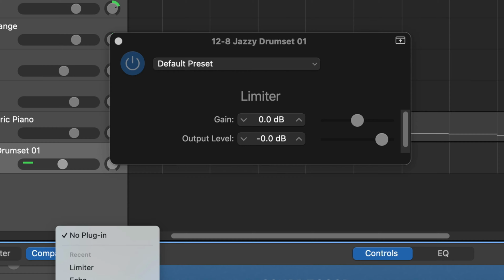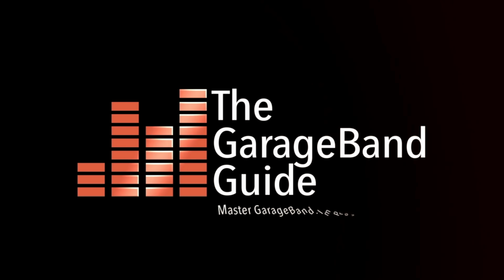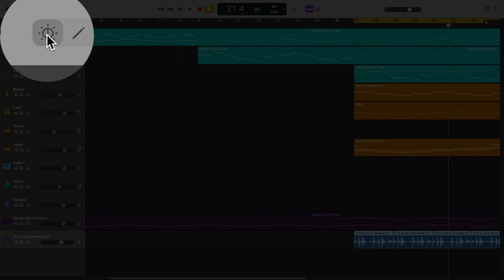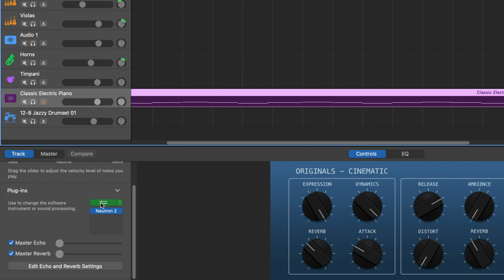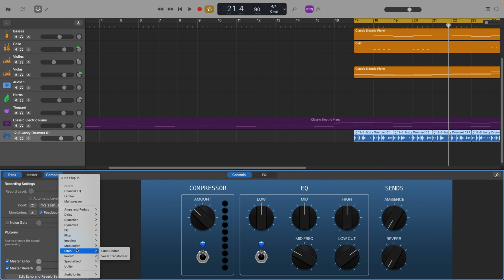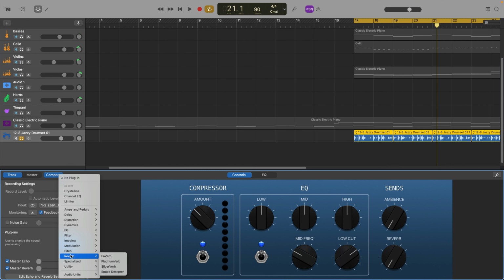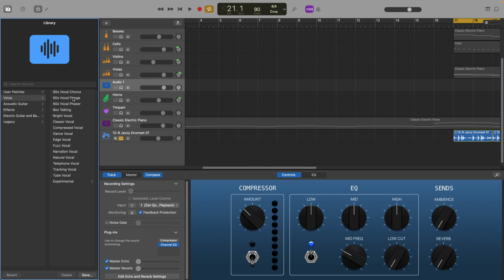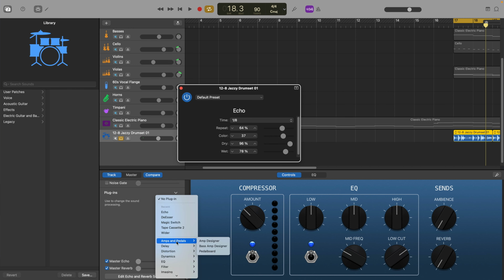Adding More Plugin Effects In GarageBand Is Surprisingly Simple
Whether it’s Apple’s home grown batch of Plugins or the latest and greatest third party Audio Unit, GarageBand for Mac makes it easy to add effects to your projects.

At first glance the number of these effects you are able to add to a track may seem limited, but there is a way to add more.

———FREE GUIDES———

———GEAR———

———SOCIALS———